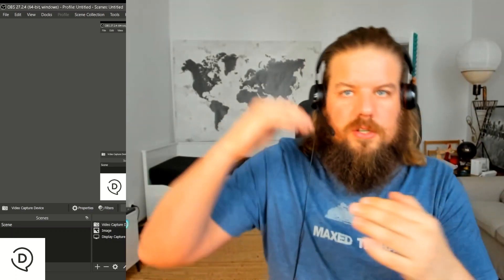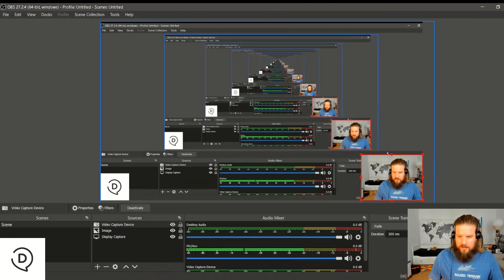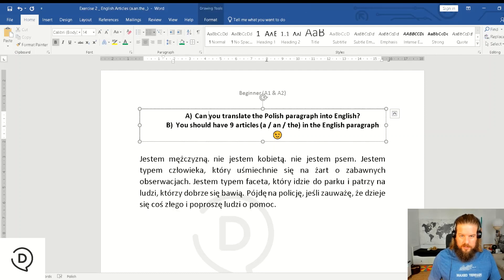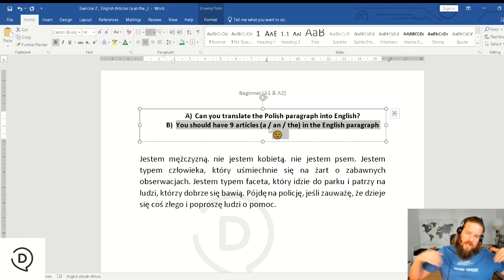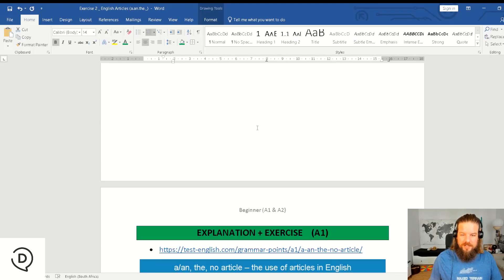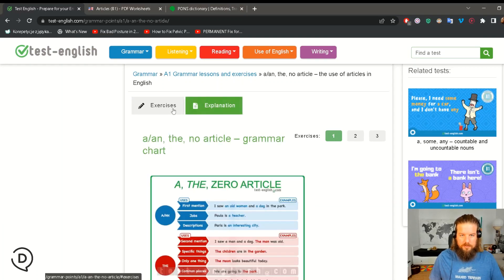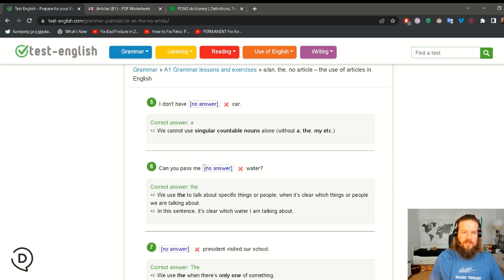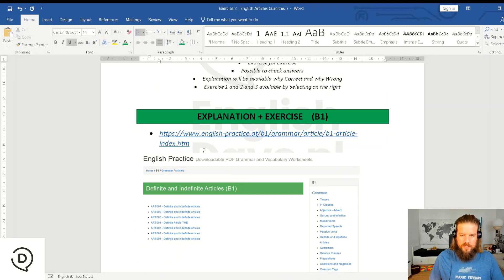English Exercise 2: English Articles [a / an / the / _ ]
INTRODUCTION
Because we talk too much during classes sometimes, I am creating a series of 'formal' exercises that you can do between classes. I will try to upload at least 1 per week. For my students, you are welcome to email me your 'homework' if you want me to check it and also, let me know if you want to practice any of the specific vocabulary during classes.

PDF LINK
Exercise Sheet for English Articles (a / an / the / _).

EXERCISE
a) Translate the Polish paragraph into English
b) Make sure you have 9 English articles
OPTIONAL

NOTES
1. If you use articles, you sound normal.
2. If you don't use articles, you sound like your level is lower.
3. I notice students from intermediary (B1) to advanced (C1+) have problems with this part of English.
4. I think because with broken English, we still understand you and that priority is put on more difficult parts like tenses and vocabulary (complicated nouns) rather than small stuff that does not mess up the other person understanding you.
5. However, using them correctly makes you sound like a real Rockstar in my opinion!

BOB MARLEY ENGLISH
What would Bob Marley do? He would enjoy the conversation! Be like Bob :)